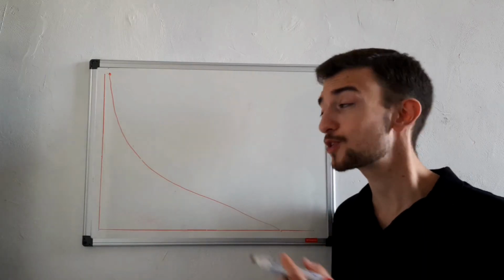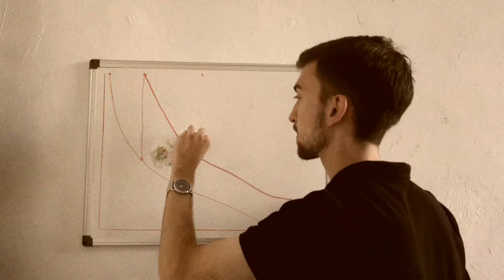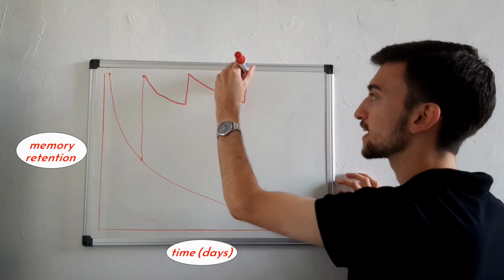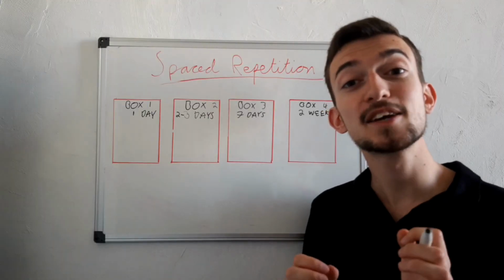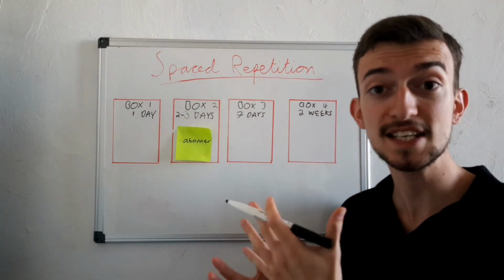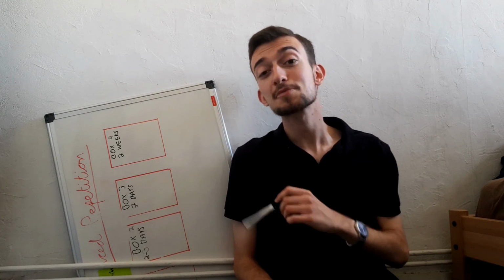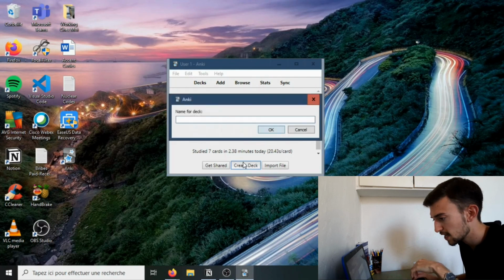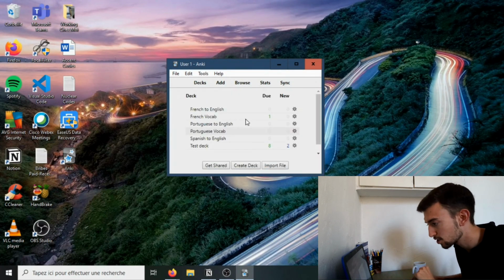Learning Vocab: How to Remember More While Studying Less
In this video we're looking at how you can learn vocabulary in other languages more quickly and more effectively, saving you time and precious brain power!
Download Anki here:
(also available on iOS and Android from App Store/Google Play)

About me:
I'm Connor, and I'm currently working as an ESL (English as a Second Language) teacher in Lyon, France. My channel is all about sharing my passion for language and culture with you!